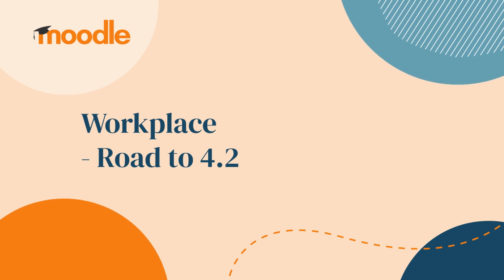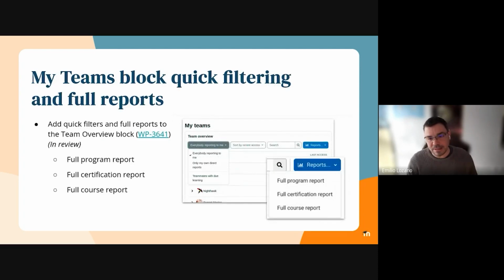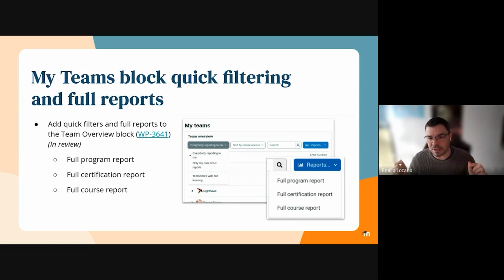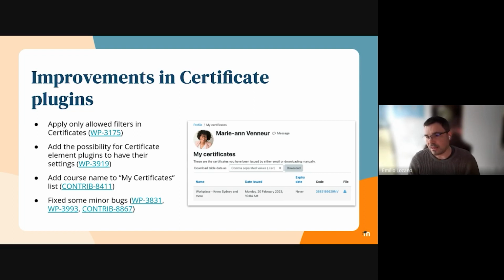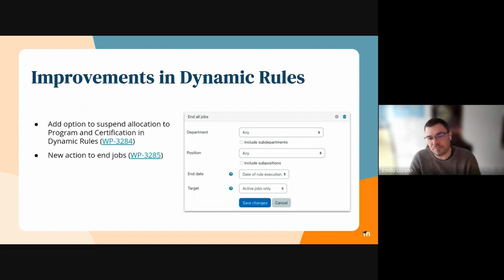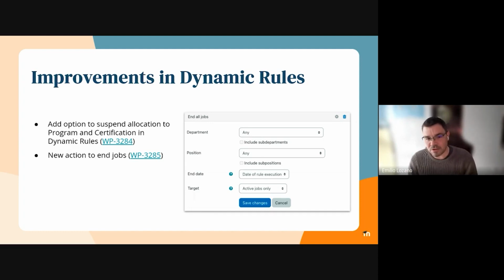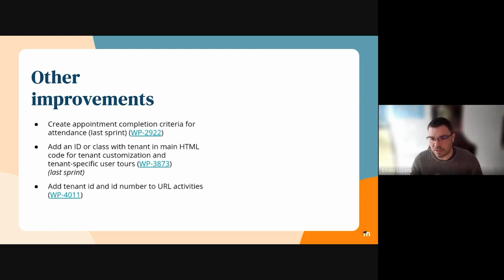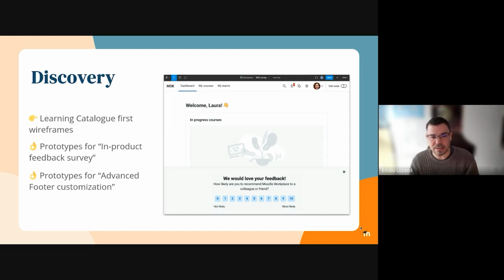Showcase Short | Workplace - Road to 4.2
As always, our Mobile Applications, MoodleCloud instances and Moodle Workplace solution will also launch their 4.2 versions in the weeks that follow the Moodle LMS release — so there is lots of action happening across all areas of Moodle Products at the moment!
You can watch the latest developments on Moodle Workplace, presented by Emilio Lozano, our Head of Workplace Solutions, in this video including progress being made on the development of Learning Catalogues.